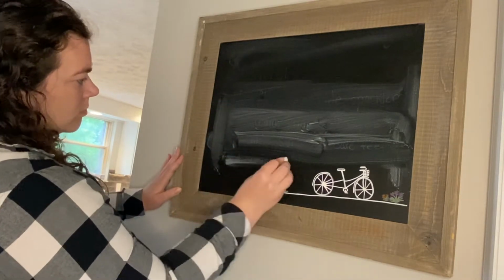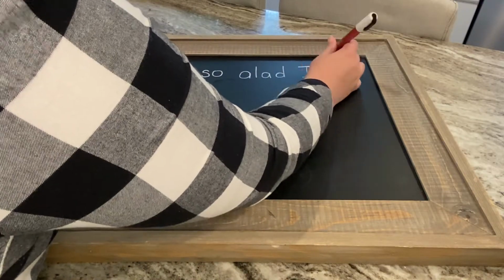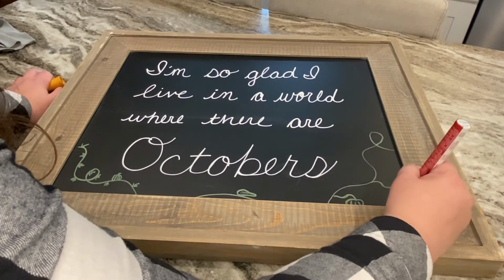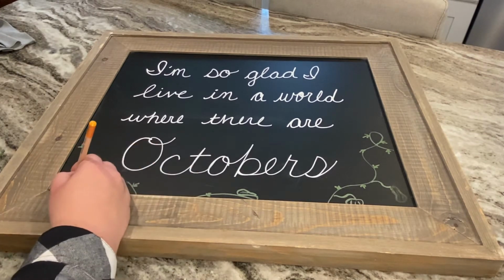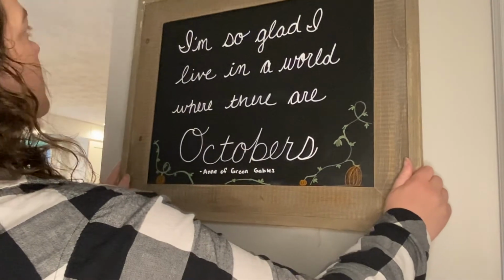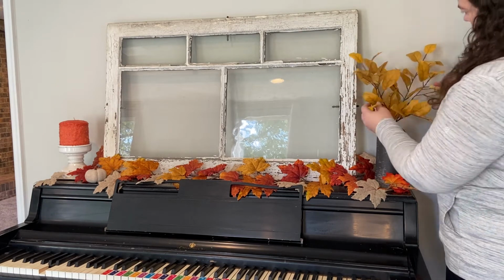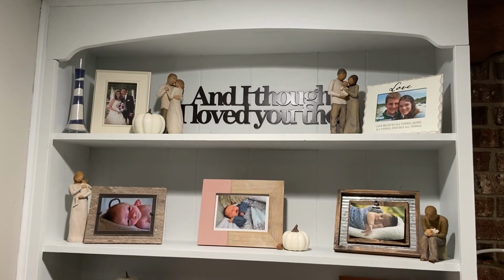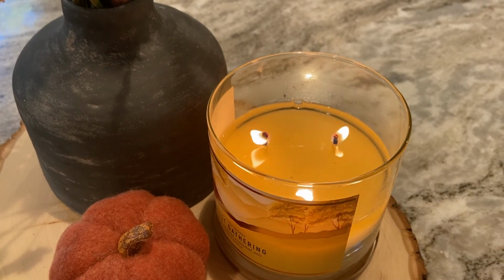FALL HOUSE TOUR + CHALKBOARD TUTORIAL - FALL DECOR IDEAS - 2021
A walk-through of my home decorated for fall, including tips and inspiration for fall decor in your kitchen, living room, family room, and dining room.